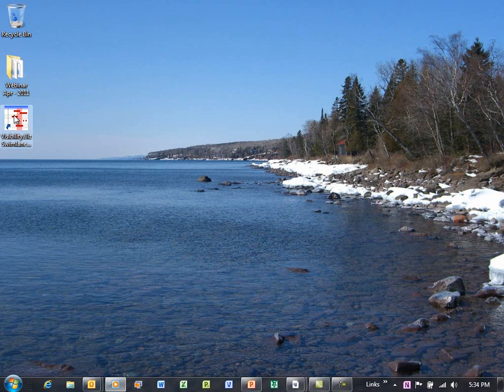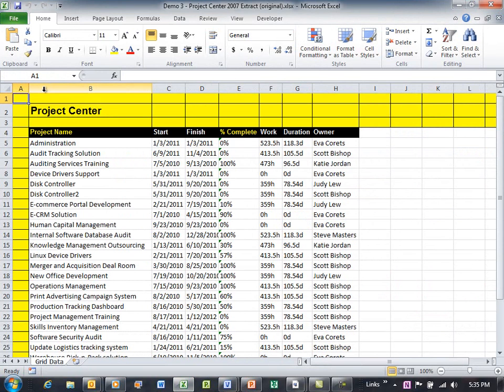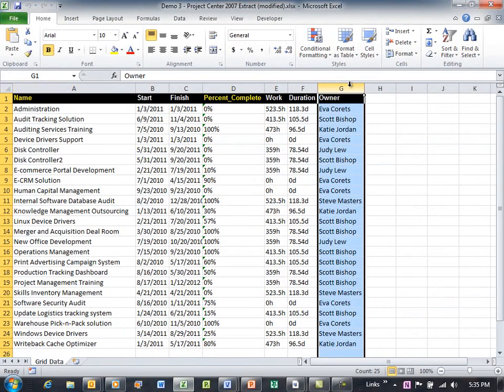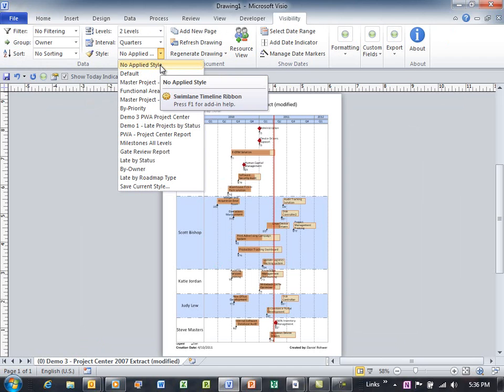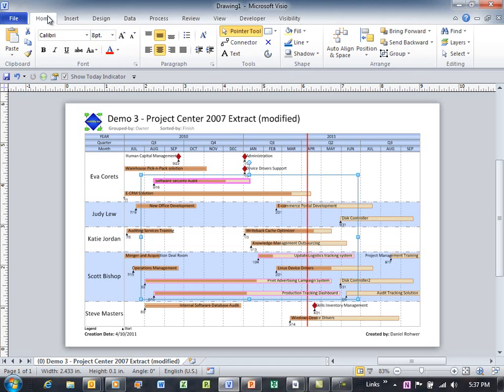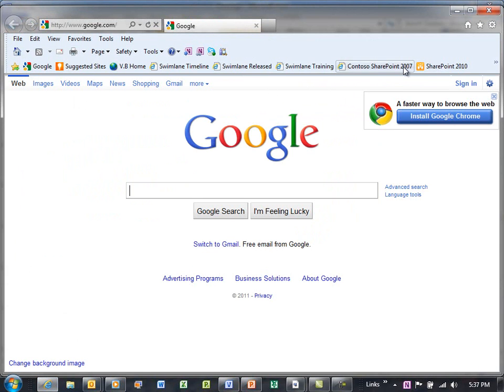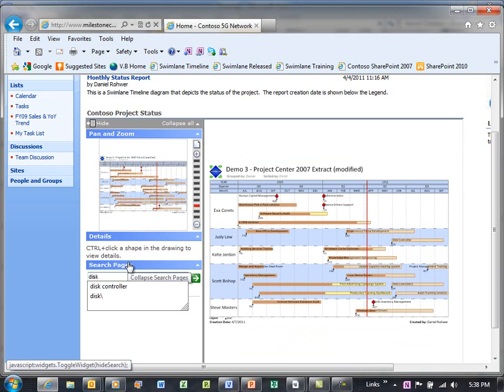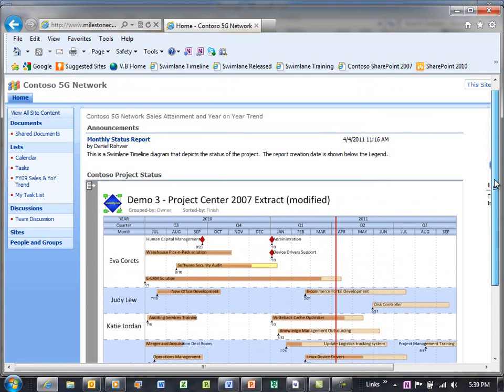Swimlane Timeline Webcast April 2011 - part 4 of 7 (Excel Project Center and SharePoint 2007).wmv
This is a demonstration of the Swimlane Timeline working with an Excel source file that was part of the 60 minute Live Meeting Swimlane Timeline webcast presentation that took place on April 8, 2011.  The Excel file is a Project Web Access extract of a Project Server Project Center view.  The Swimalne Timeline diagram is saved to a SharePoint web part for sharing via Internet Explorer.